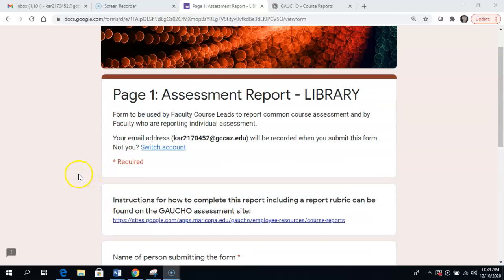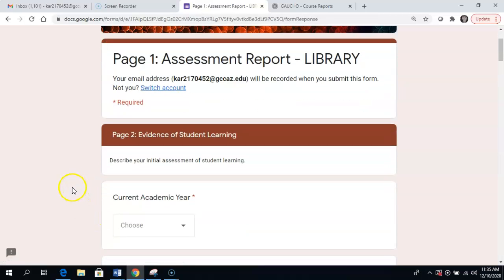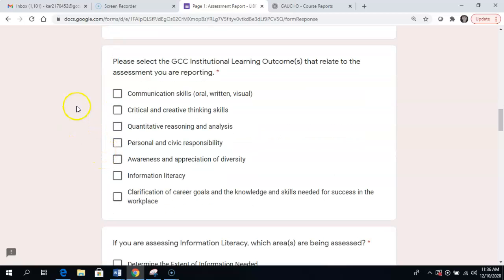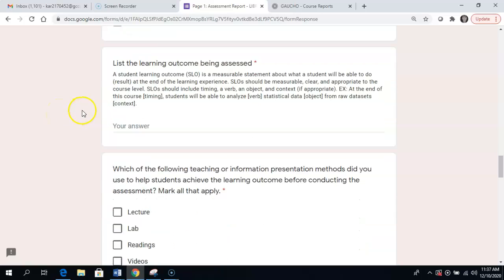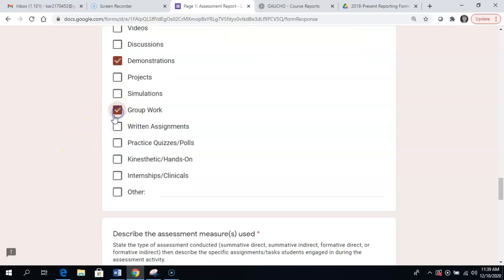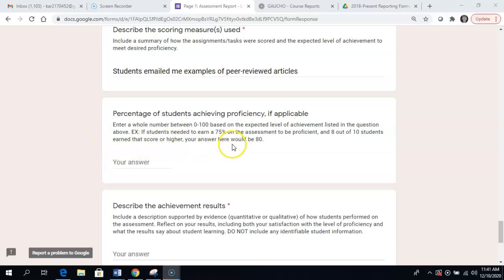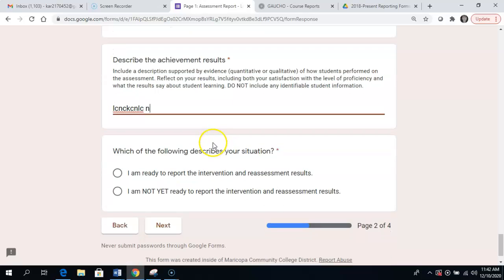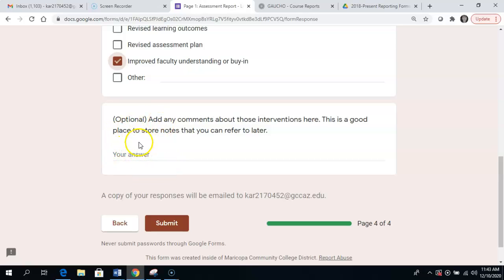Library Assessment Form Demonstration